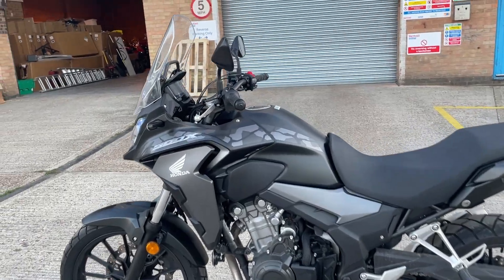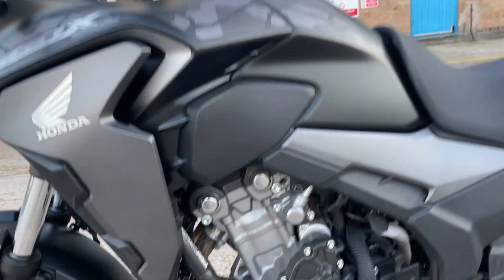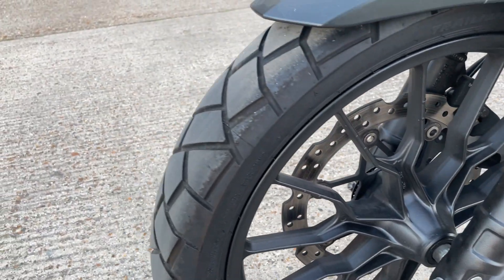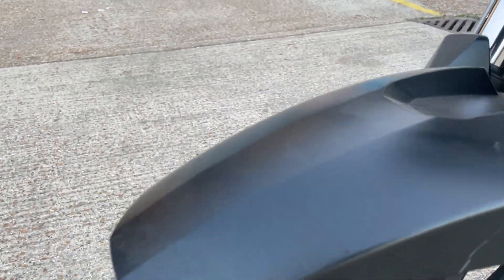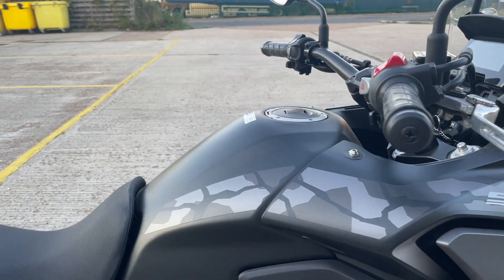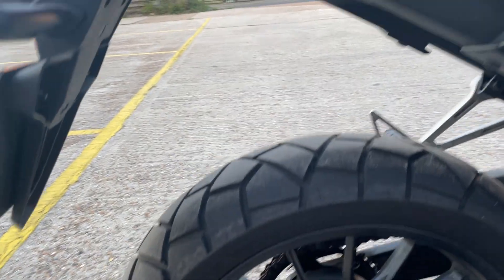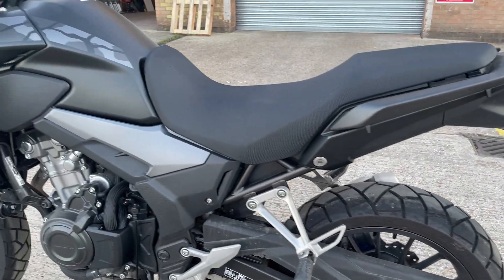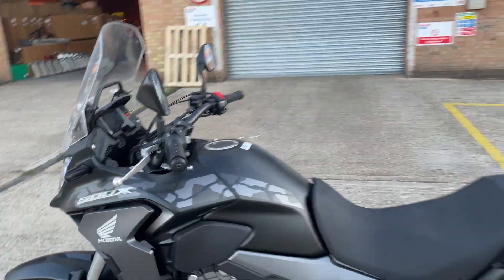HONDA CB500 X-AK. 19. ONLY 2813 MILES. DATATOOL TRACKER. LOVELY BIKE. £4999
- VIEWING BY APPOINTMENT FROM OUR NEW SHOWROOM ON THE PARKWOOD ESTATE IN MAIDSTONE -
- Detailed video on our website -
- See our feedback on Google and Facebook -
- Finance arranged via our website or by phone, from 8.9% apr -
- Finance eligibility checker on our website -
- Delivery available from £180 -
- 3 month warranty -
- 1 year warranty available -
- MOT 28/9/23 -
- Datatool trakking tracker -
- Lovely clean and tidy CB500X with a couple of services under it's belt. Only 1 owner from new, this is a very nice bike. -
- WARRANTY -
- For any warranty work under the free 3 month warranty the bike must be returned to us and collected at your cost -
- The 1 and 2 year warranty is with WMS who are one of the UKs leading vehicle warranty providers. This will allow any warranty work to be carried out locally to you and it also includes UK vehicle recovery -
- 1 year warranty with a £1000 limit per claim £200. (For bikes under 8 years old at time of purchase this can be extended to £2000 per claim for an extra £50) -
- 2 year warranty is available on bikes under 8 years old at time of purchase, £250 for £1000 limit per claim or £300 for £2000 limit per claim -
- For any warranty work the bike will have to go to a Ducati main dealer -
- We now also sell THE COOLEST and lightest electric bicycles in the UK from only £999 -